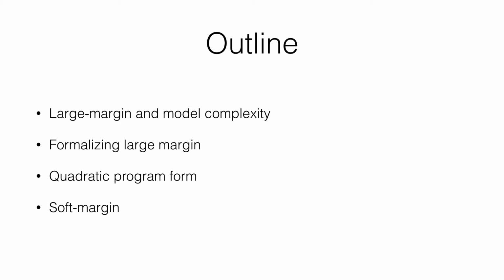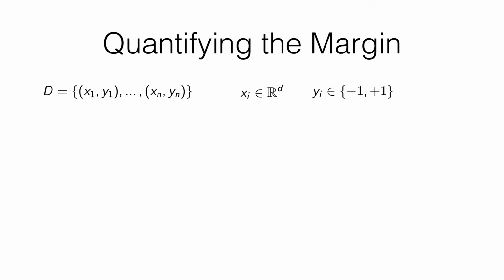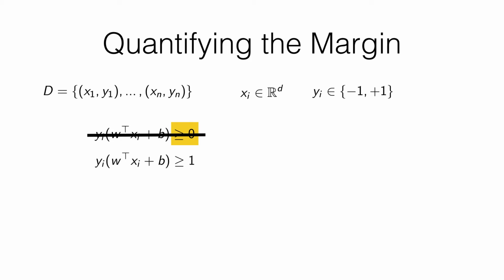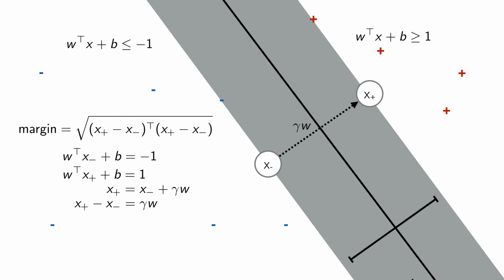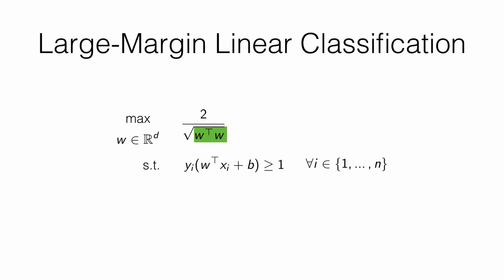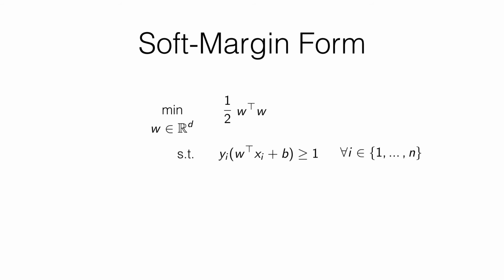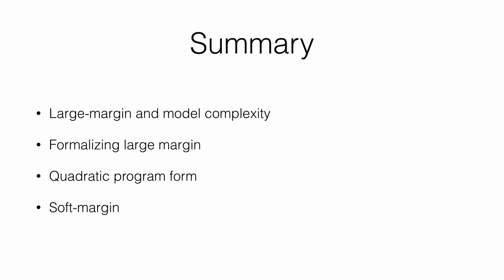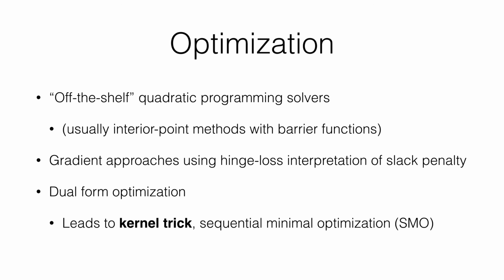9 Support Vector Machines